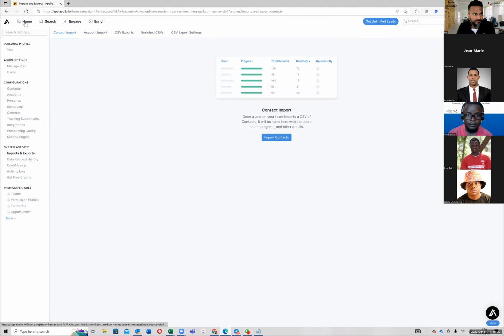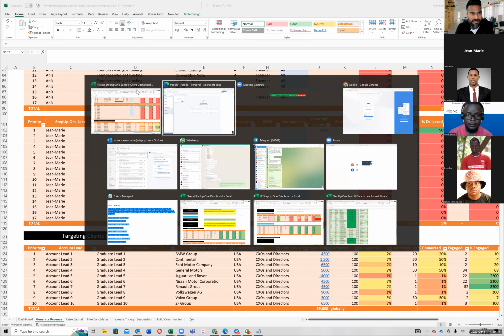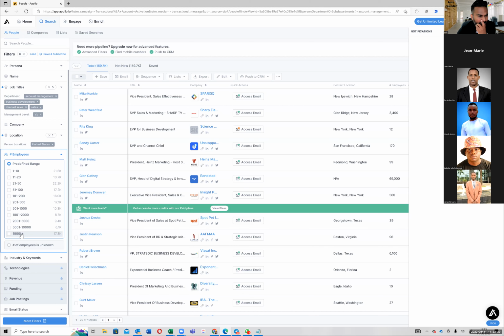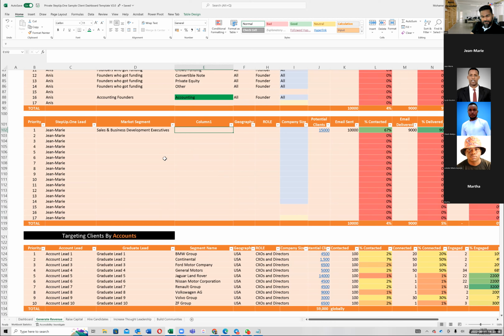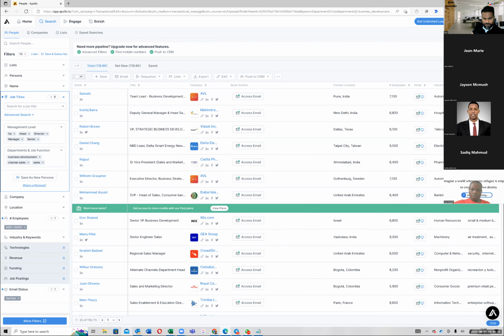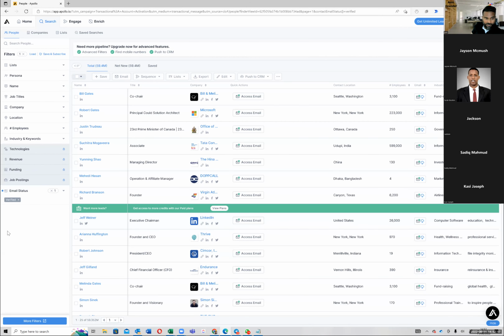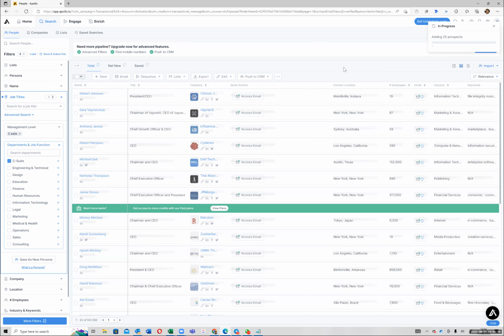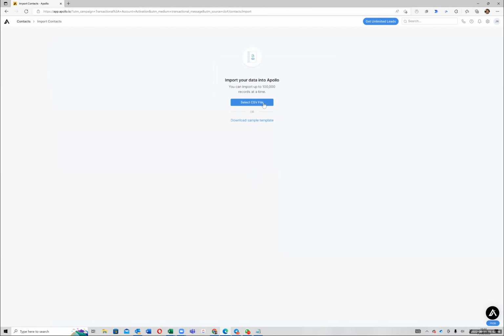Understanding the Email Campaign Platform